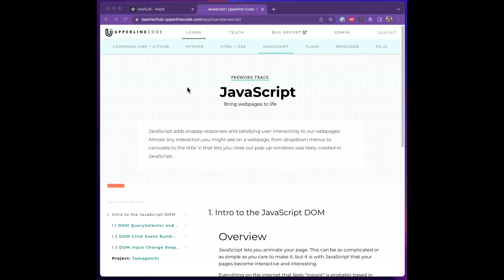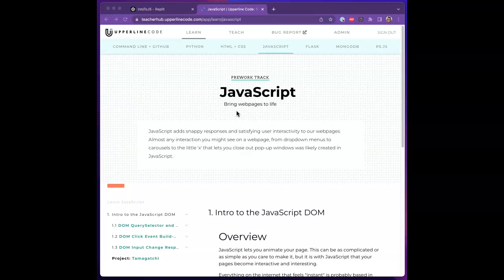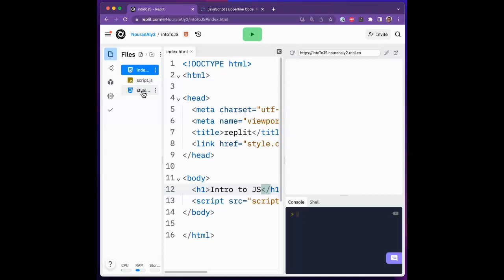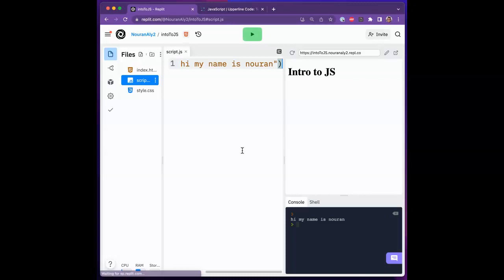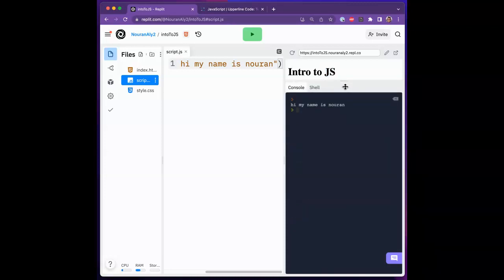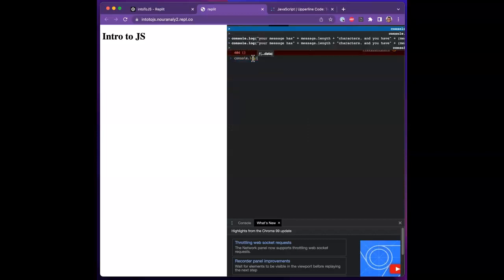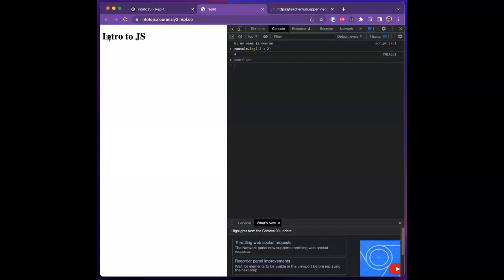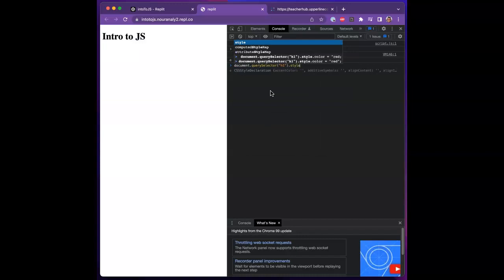Intro To JavaScript